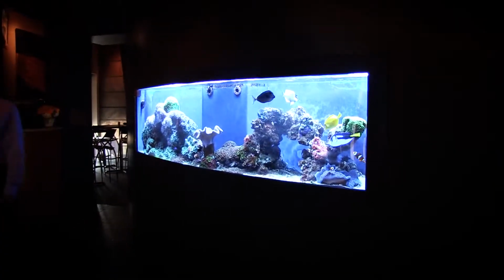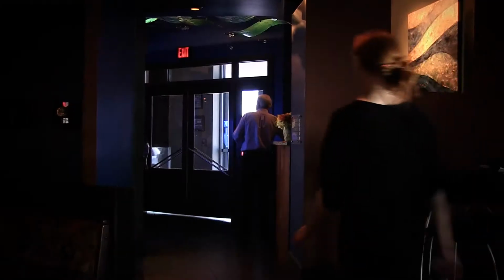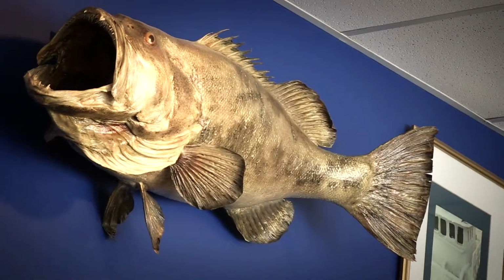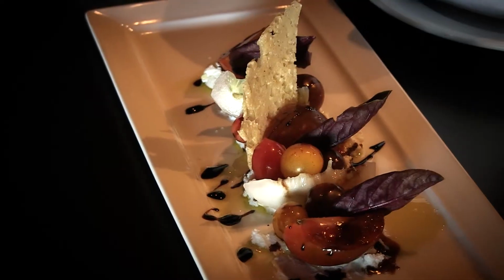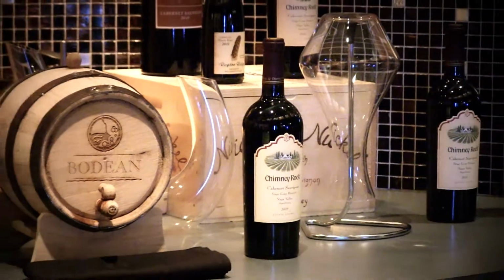Bodean's on Feed Tulsa Now